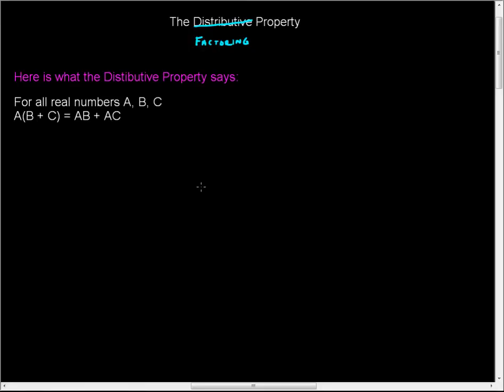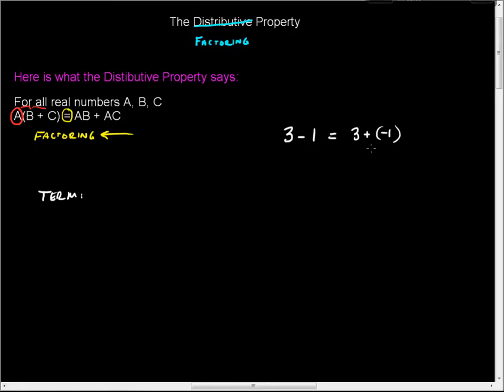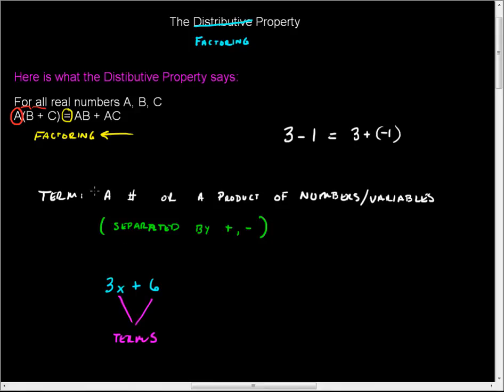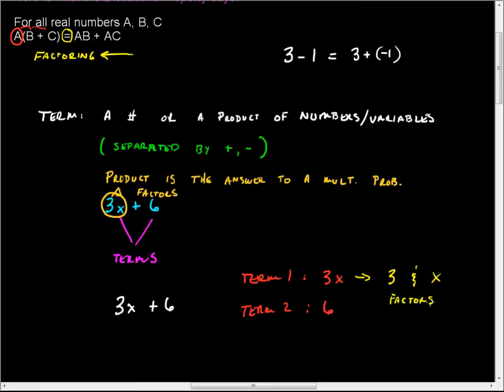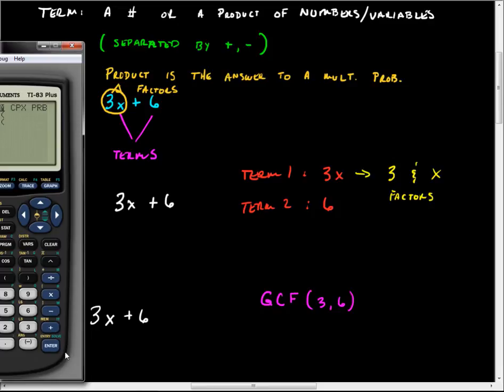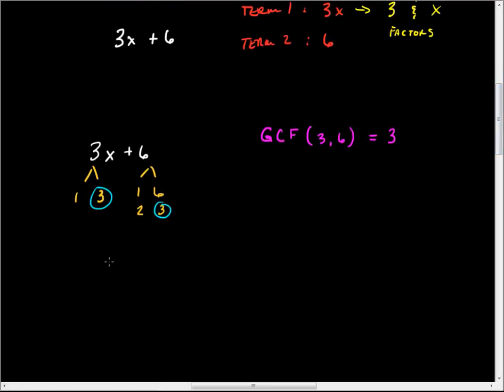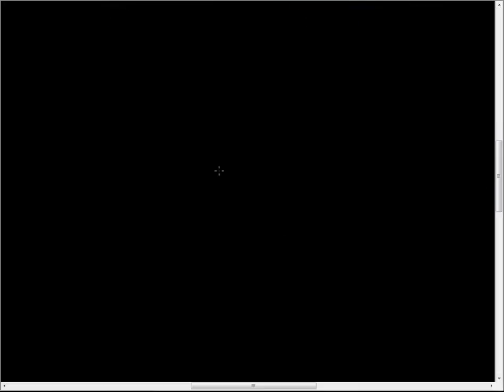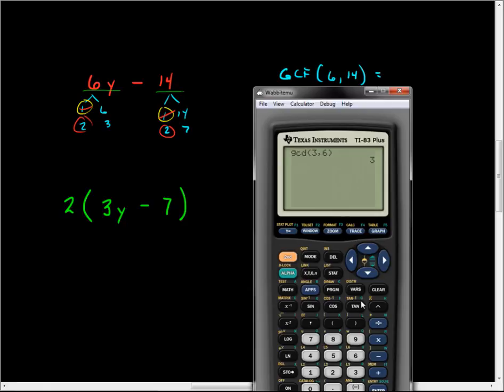Beginning Algebra Factoring with the Distributive Property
How to use the Distributive Property to factor out a greatest common factor from 2 terms.